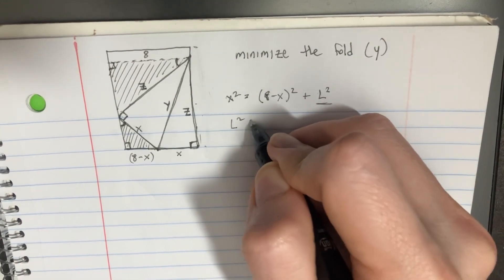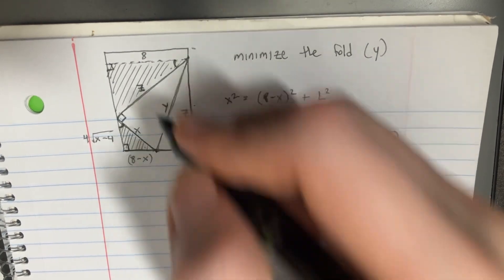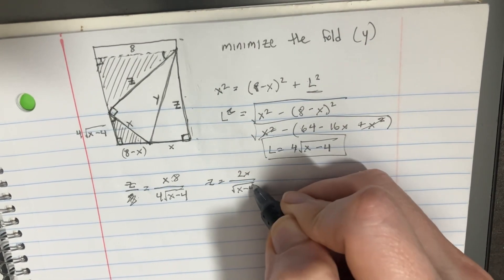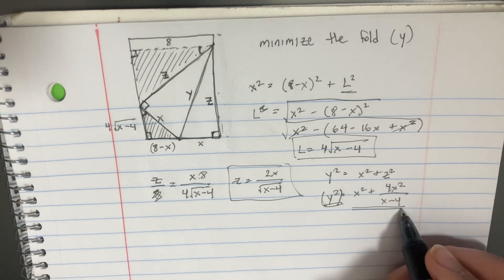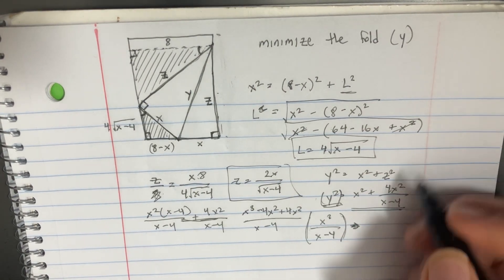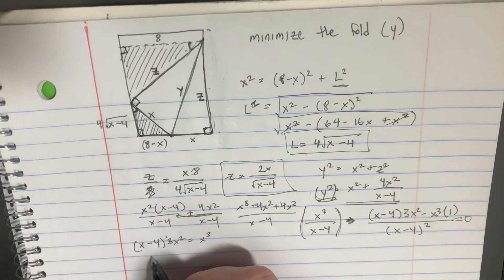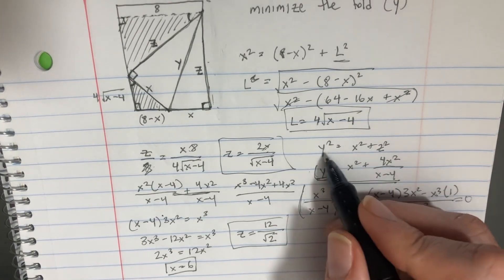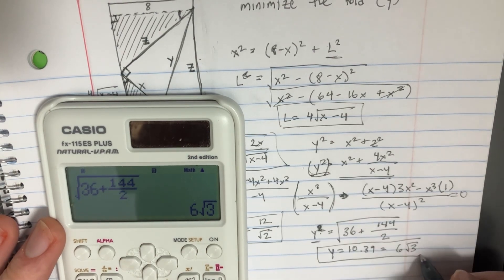Find the shortest possible crease when a rectangle paper is folded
Find the shortest possible crease when a rectangle paper is folded placing the lower right corner on the left edge.